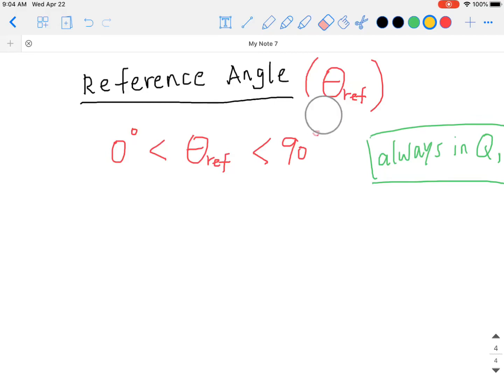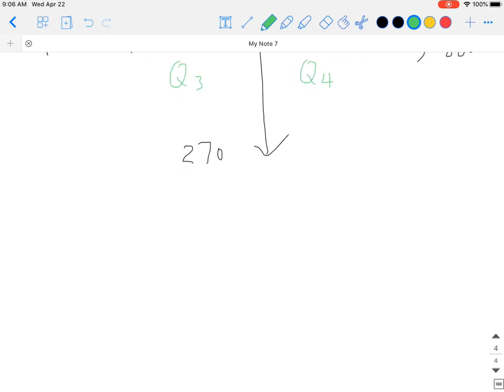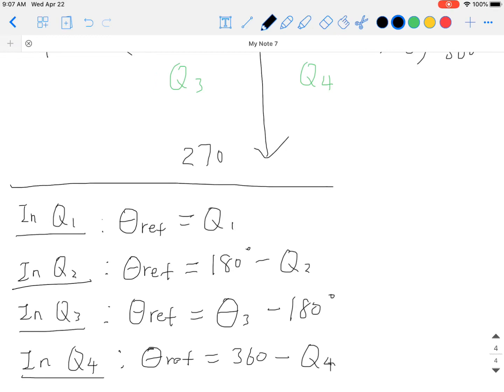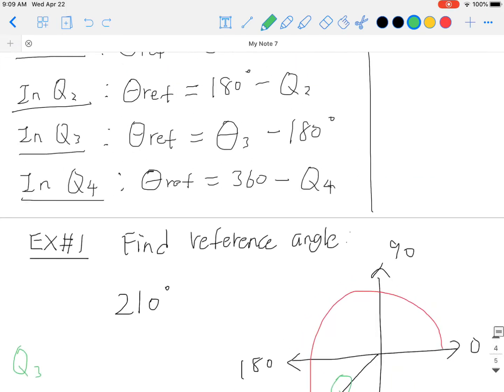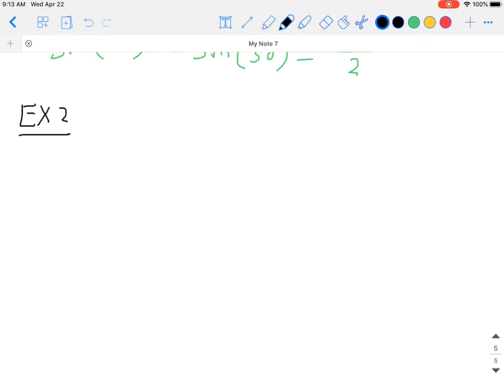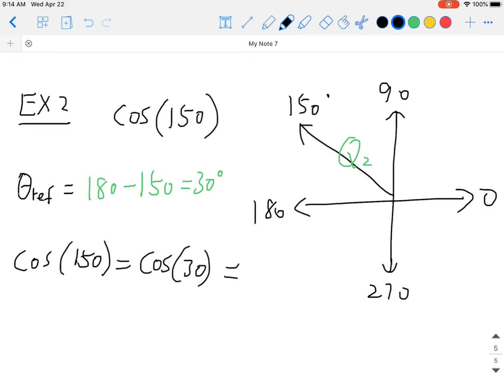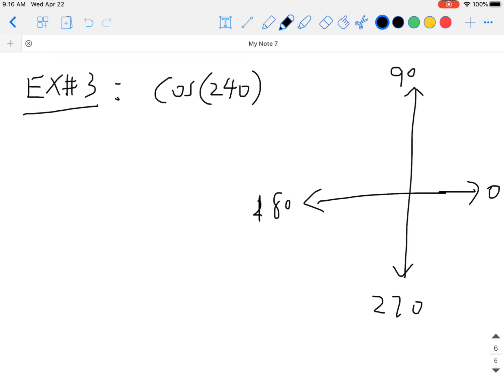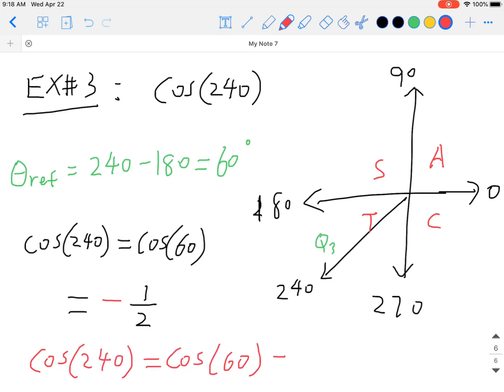Reference Angle - how to apply reference to trig function